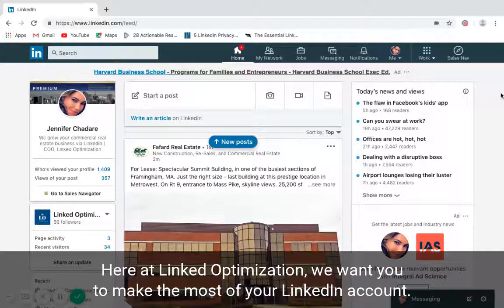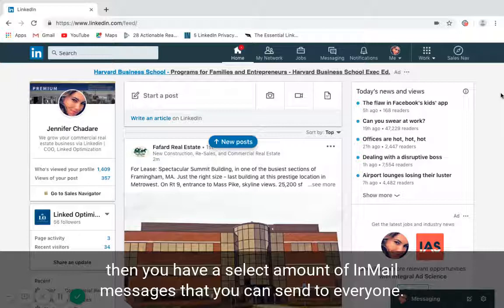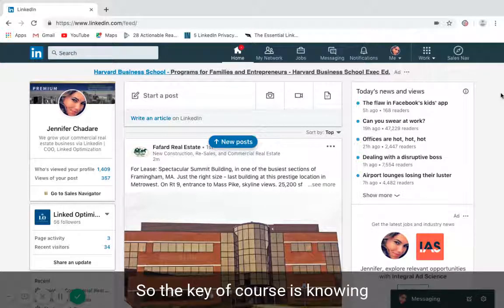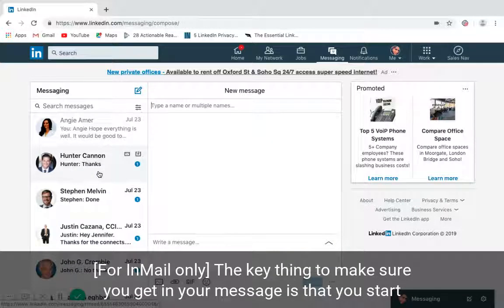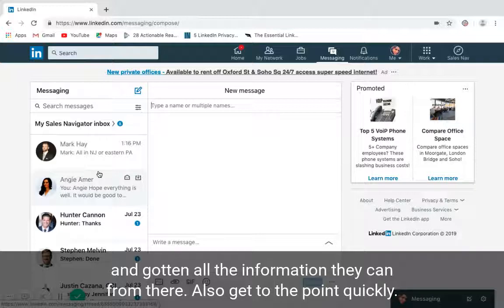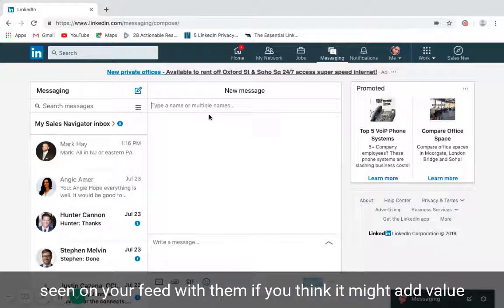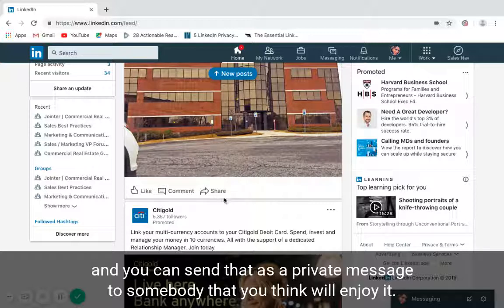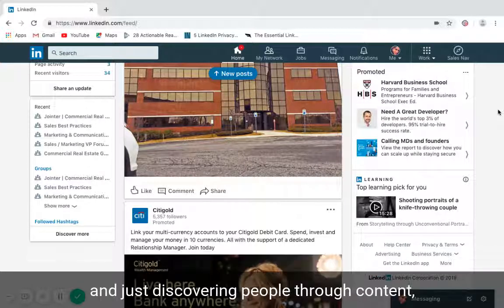Using one-on-one LinkedIn messages to grow your business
Utilizing the power of Linkedin's 1-to-1 messaging functionality to grow your business on Linkedin.